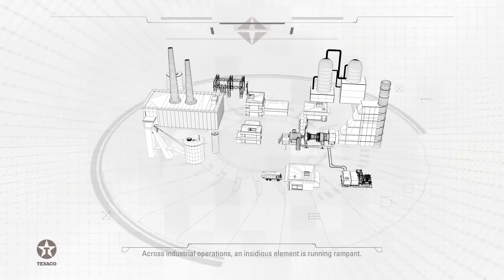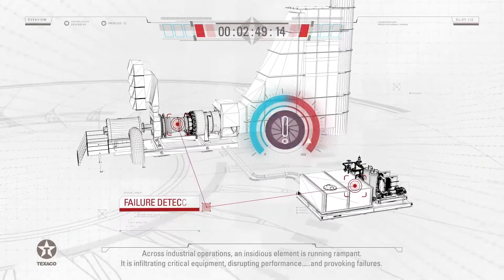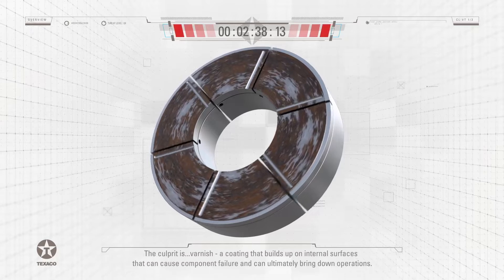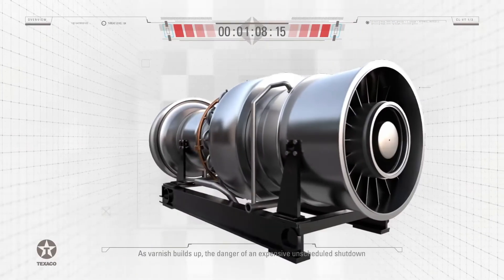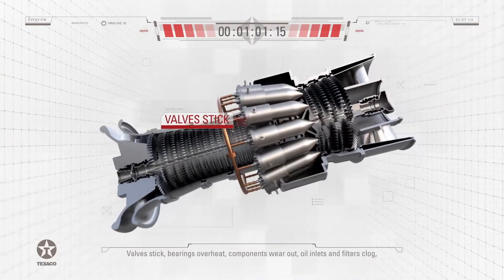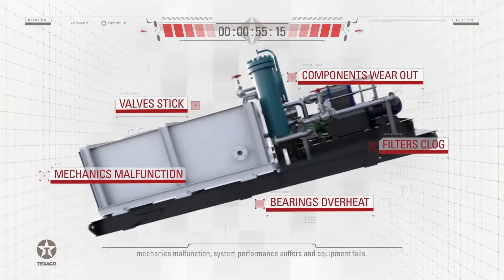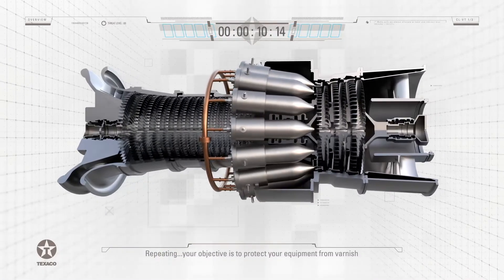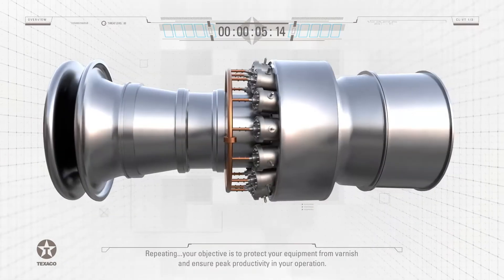Understanding Varnish Build-up in Industrial Turbine Systems | Texaco Lubricants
Varnish build-up is a result of oil degradation over time and affects the internal surfaces of turbine systems. Varnish can cause component failure and can bring down your operations.

The best way to prevent varnish is to get ahead of the problem, but to defeat varnish you first must understand it.

Oil degradation products precipitate out of the oil and are known as ‘precursors’ to varnish. These precursors can attach themselves to equipment surfaces such as valves, bearings, coolers, and piping. Because these deposits are tacky, they attract more deposits and build up a coating layer by layer. Varnish is then formed and can damage components.

As varnish builds up over time, you could face expensive unscheduled shutdowns.

ABOUT TEXACO LUBRICANTS

Texaco was founded in Beaumont, Texas in 1902. Back then we called ourselves The Texas Company, but that got shortened when a salesperson saw the abbreviation ‘Texaco’ in a telegram, and within a year, the name had stuck in the US.

In 1905, an operation was established in Antwerp, Belgium, under the Continental Petroleum Company name. With its ever growing and sophisticated product range, it soon became well established, and the Texaco brand was born in Europe.

2001 saw the merger of Texaco with the Chevron Corporation and the emergence of ChevronTexaco, soon to become the Texaco brand in Europe, now backed by the global strength, reach and technological expertise of Chevron, world-wide.

Today in Europe, Texaco markets a range of premium performance brands including Havoline passenger car engine oils and coolants, Delo heavy duty engine oils and coolants with a complete range of workshop products along with advanced Techron fuel system cleaners, alongside Texaco-brand fuels.

These high performance automotive products keep the wheels of industry turning all day, every day, and with a complete spectrum of industrial and power generation lubricants such as HDAX gas engine oils, GST turbine oils, and VARTECH turbine cleaning technologies, we keep the lights on as well.